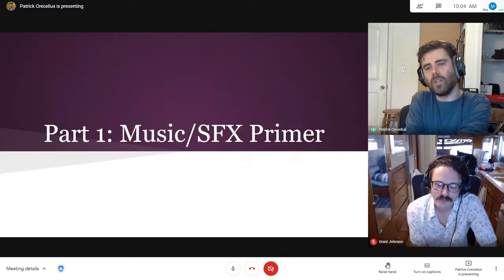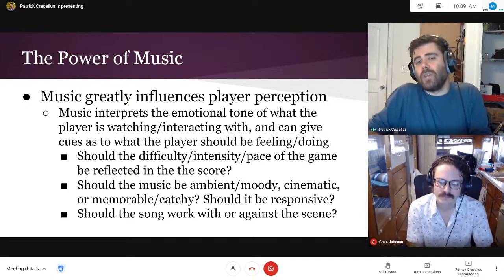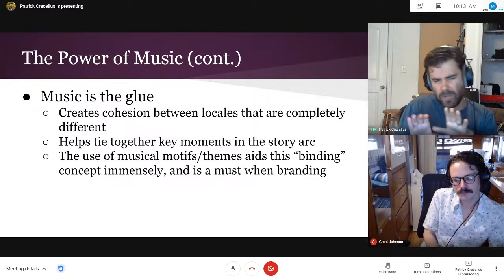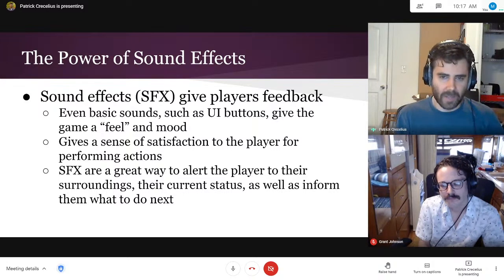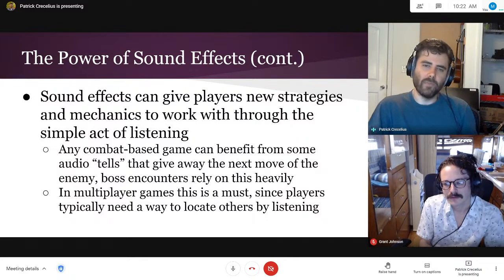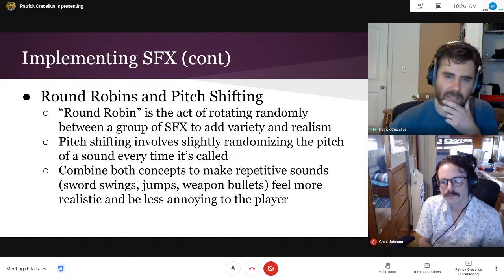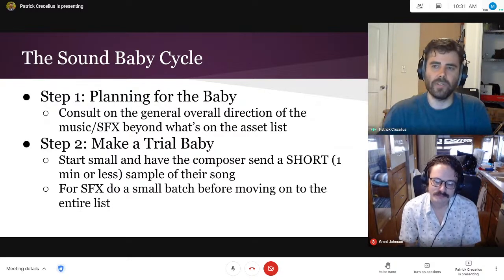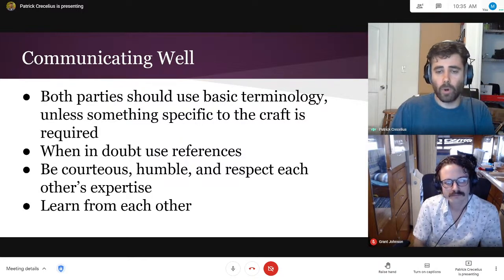Interview with Fat Bard - Game Music Composer & Sound Design Duo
Austin Community College's Game Development Club will be having an interview with Fat Bard. Fat Bard is a highly successful audio duo who creates highly styled music and sound design for video games and other media. They have worked with companies such as Disney, LucasArts, and Marvel, and on games such as Brawlout, Crashlands, and Harry Potter: Wizards Unite.